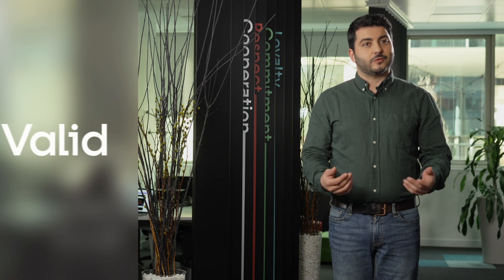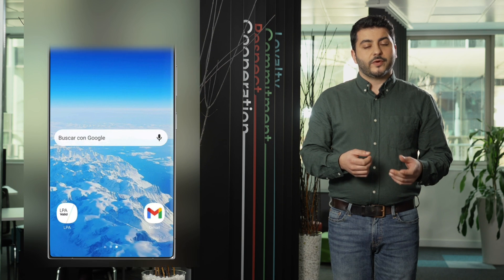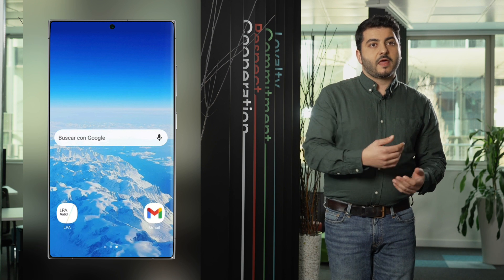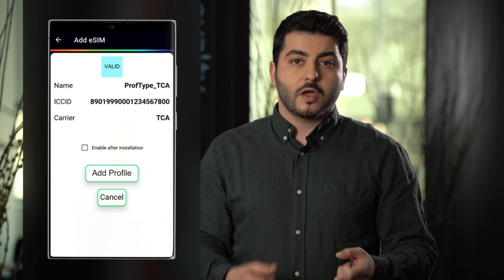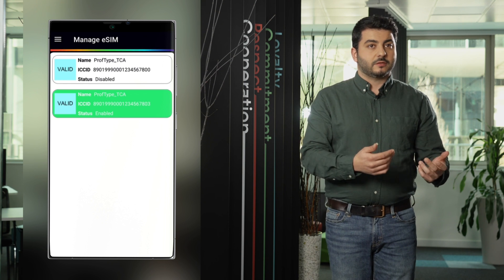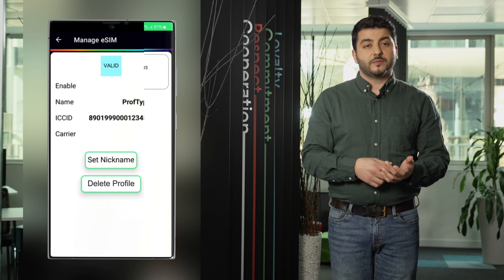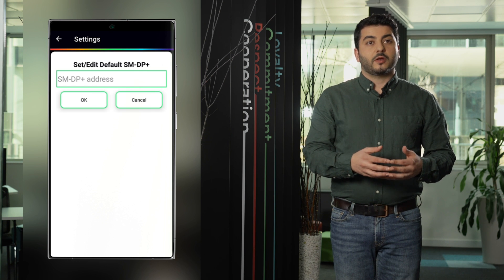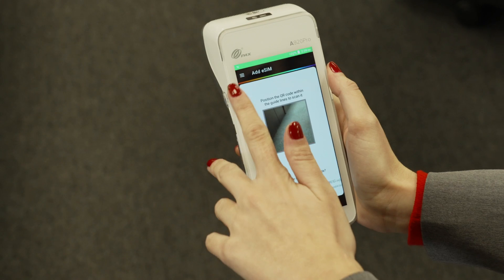eSIM LPA Solution for Consumer Devices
Find out how LPAs are transforming the user experience and reshaping the landscape of eSIM functionalities. From seamless profile management to enhancing the user experience, the LPA is revolutionizing the eSIM usage.

In this video demo, our expert discusses the LPA for Consumer solution: An innovative application that simplifies eSIM profile management, allowing you to easily add, manage, and customize your profiles.

If you have any doubts, get in touch with us through the comments section, we will be more than happy to discuss your eSIM needs.